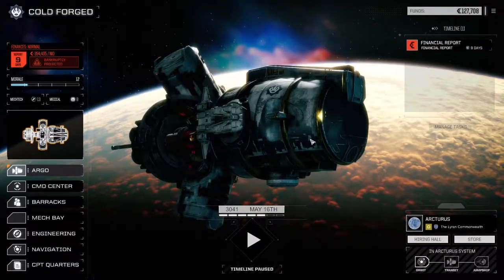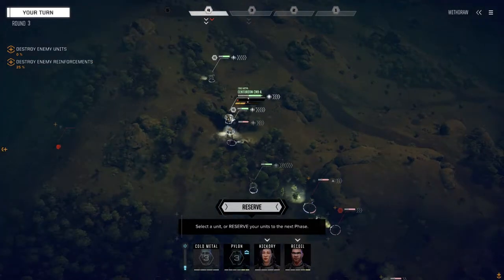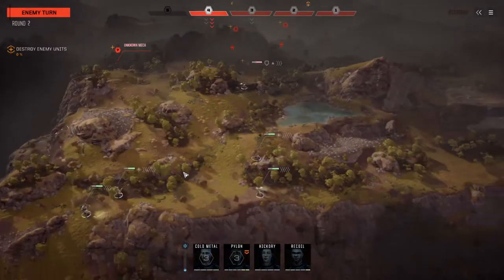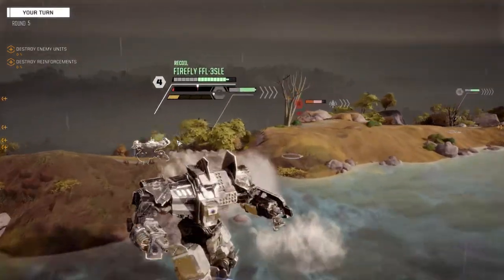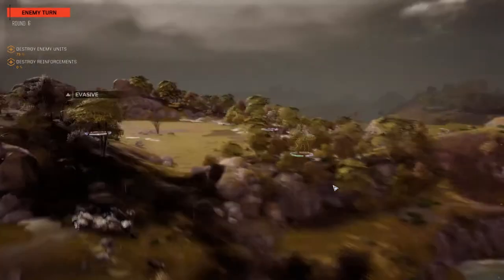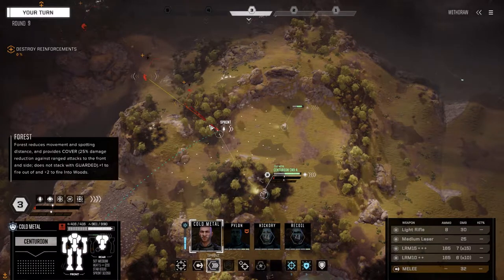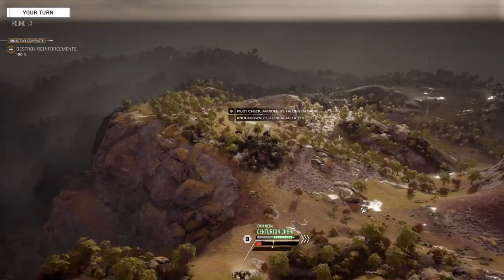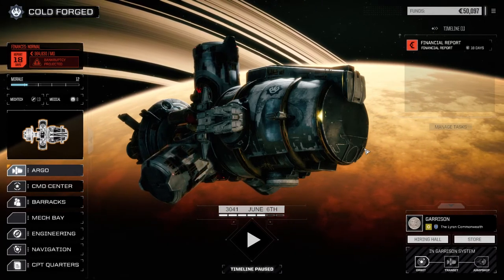Roguetech - COLD FORGED - Ep35